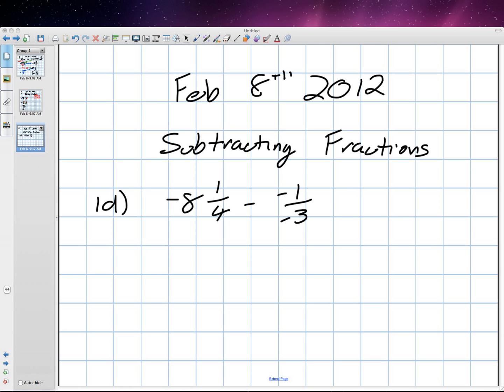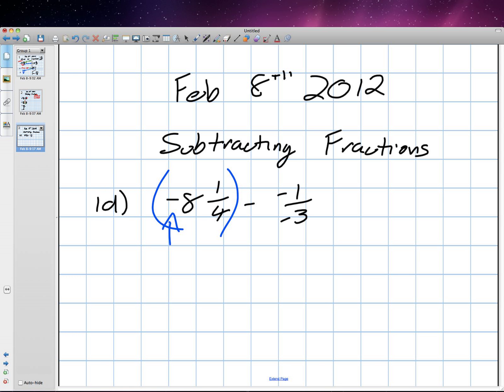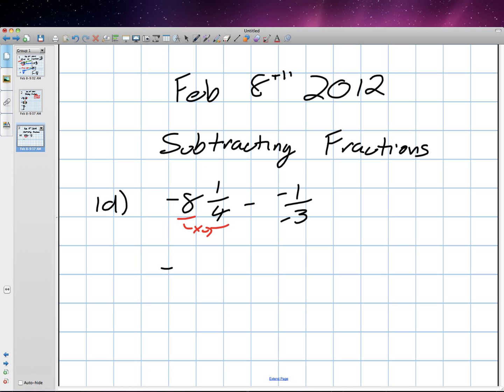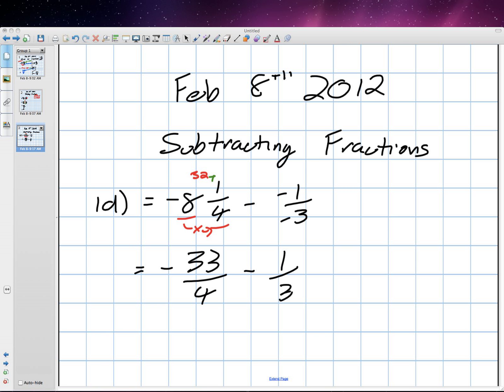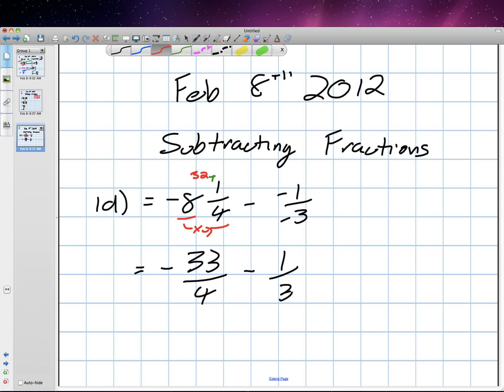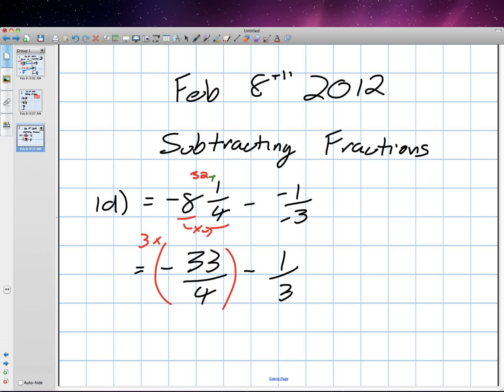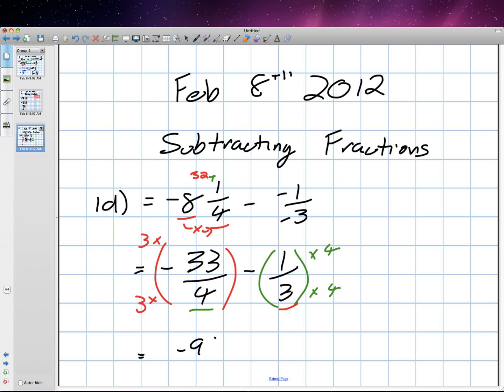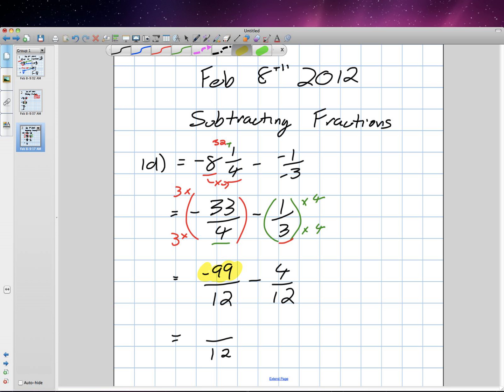Subtracting Fractions Grade 12 College Pre Req Skills 02:08:12